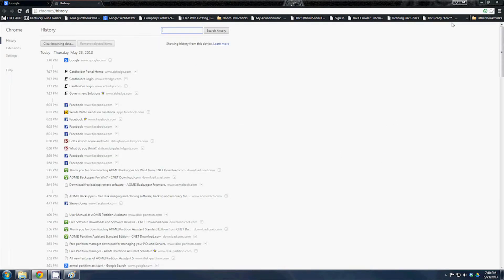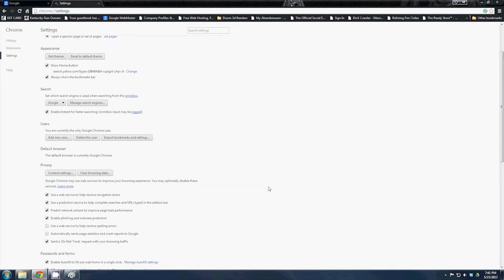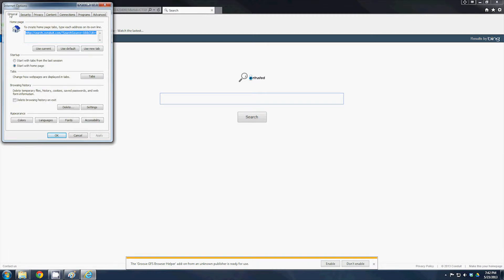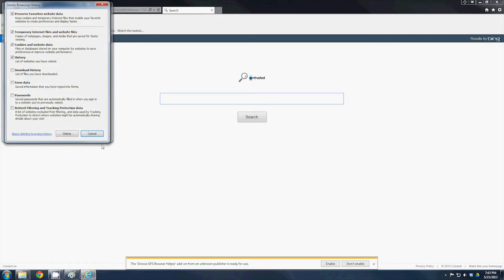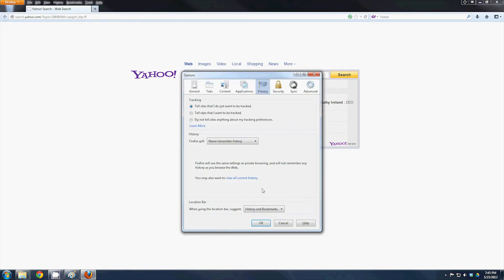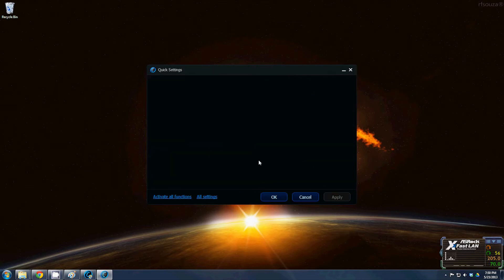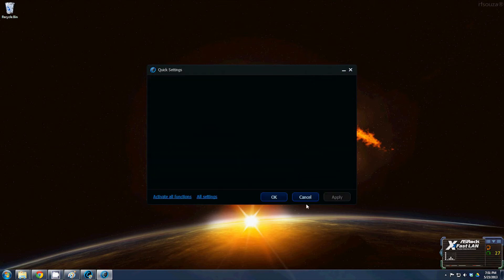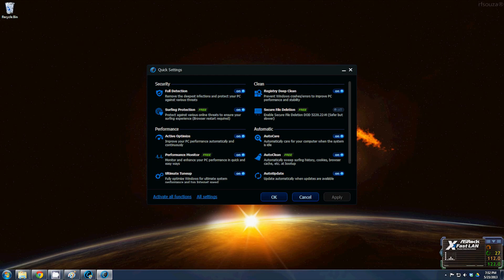How to Clean Your Tracks In Your Browser In Windows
This video will show you how to clean out all the browsing history and the tracks that internet browsers use to follow what you have been doing and save data such as page settings, user names, passwords, and sadly some credit and debit card number information, your bank information, and much more stuff.

This will also clear out some (Very FEW) of the data miners that get in your system to track and monitor what you are doing.

This video also shows you how to configure Advanced System care to automatically clean all this for you.

Again we are in no way shape or form associated with IOBIT and suggest Advanced System Care because it is great and works and has the best price tag "FREE". If you know anyone who may benefit from my videos please feel free to direct them to my Channel.